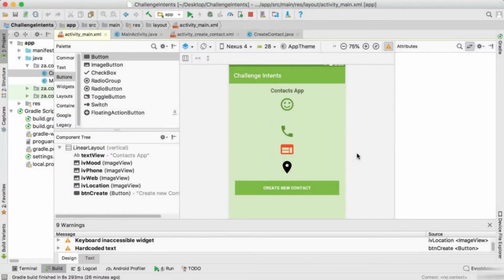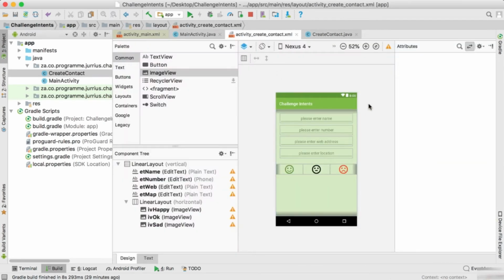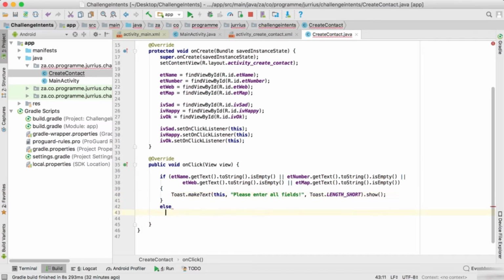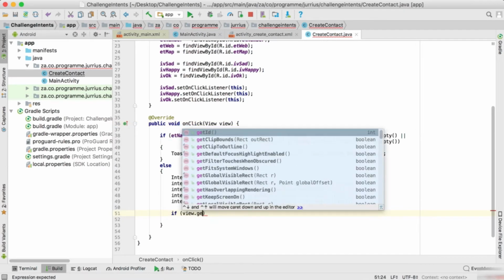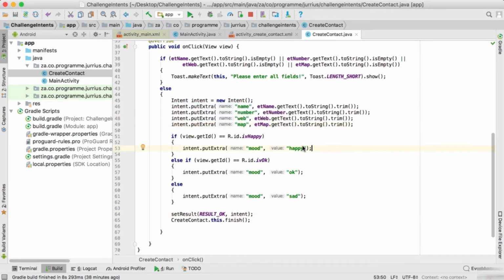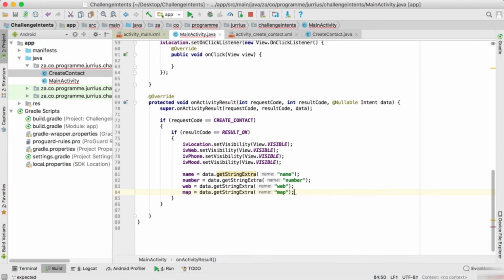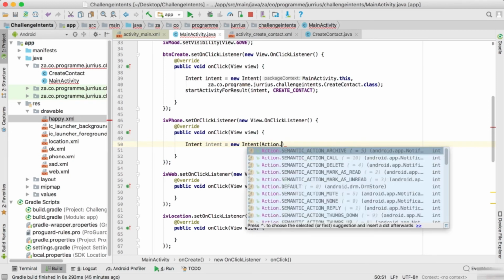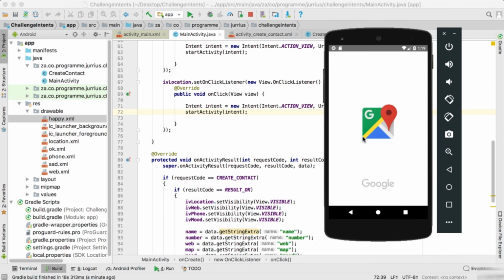solution to Intents challenge part-2 android studio